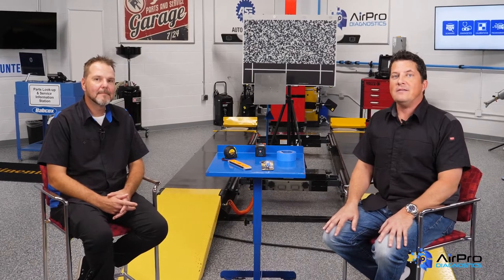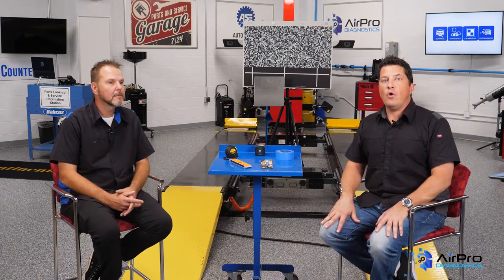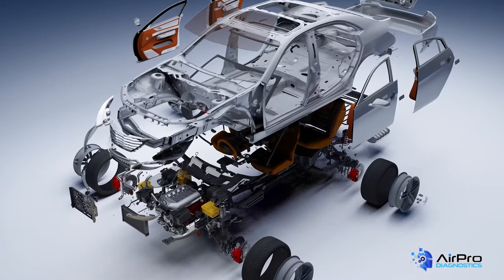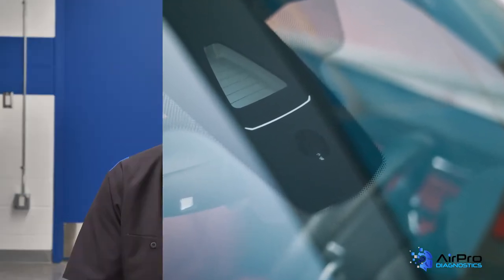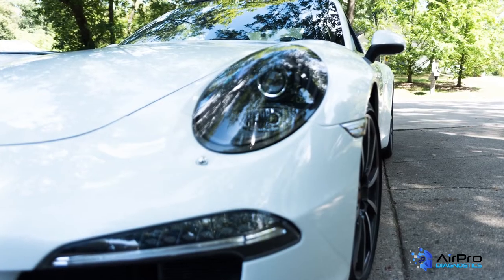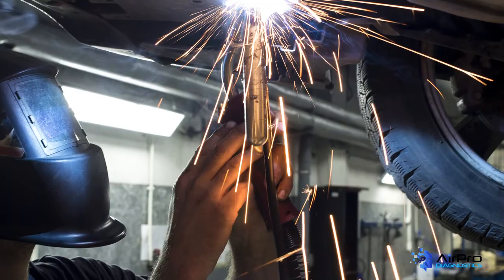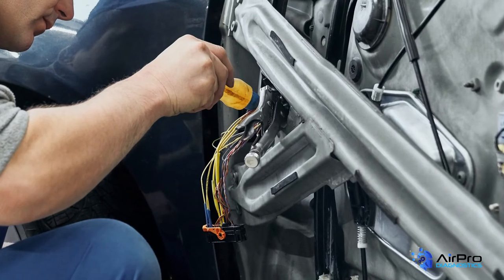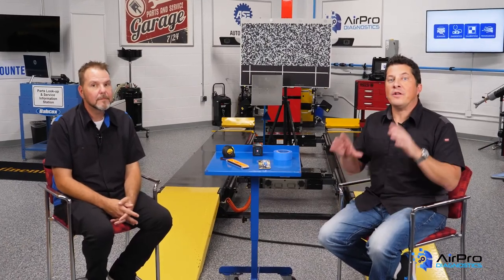Body Repair of a Vehicle with ADAS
BodyShop Business Editor Jason Stahl and Joe Keene, automotive video producer and ASE-certified technician, discuss what to consider during body repairs as it relates to a vehicle’s electronics – the next step to take after you have identified the specific ADAS features in a vehicle, performed a pre-repair scan and created an electronic blueprint.